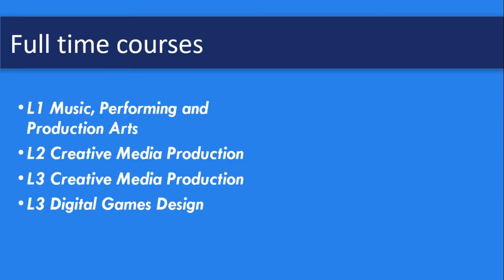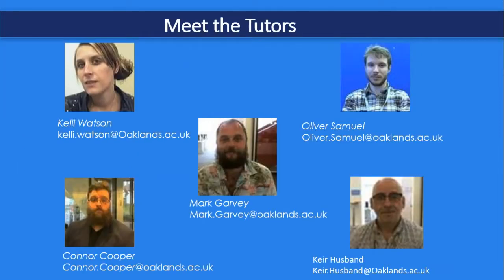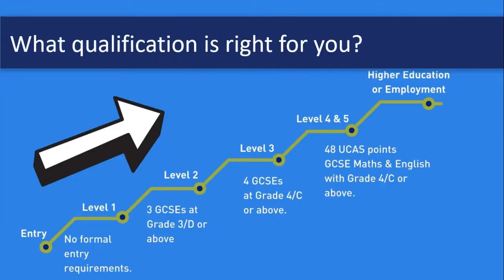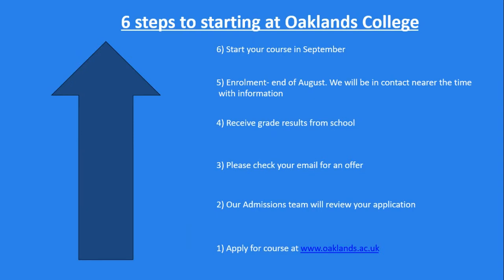Media Studies - Virtual Open Day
If you were unable to attend our Virtual Open Day, or would like to re-watch the Media Studies open event webinar, you can do so here.